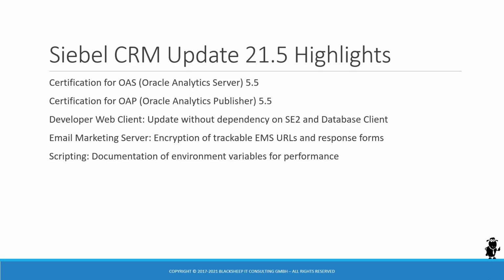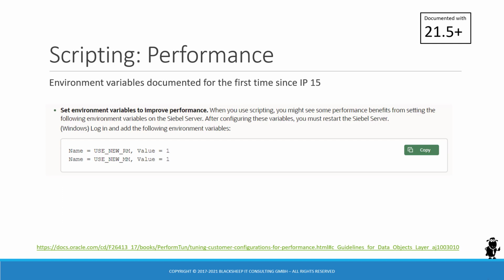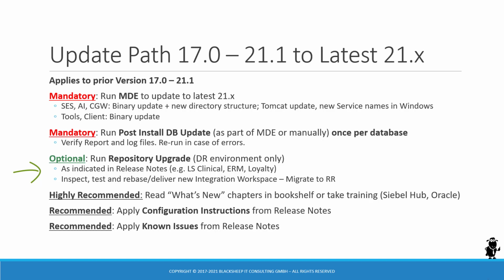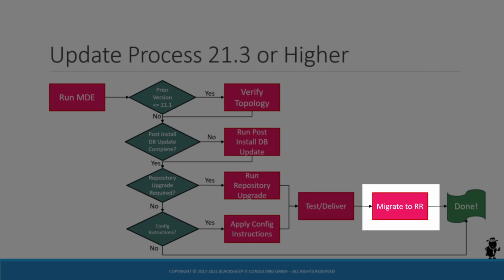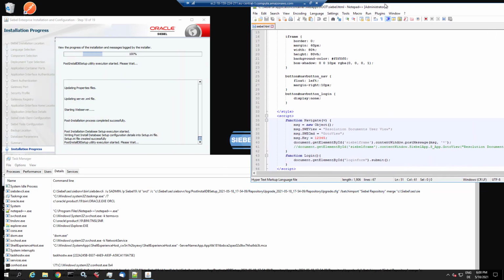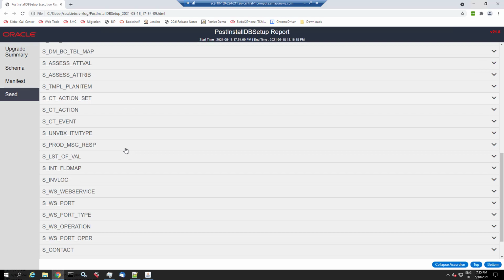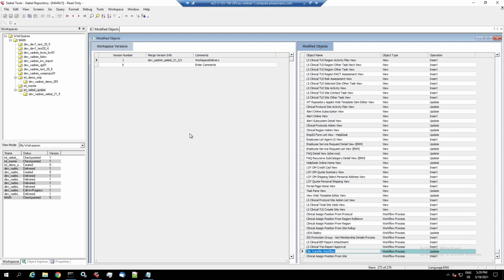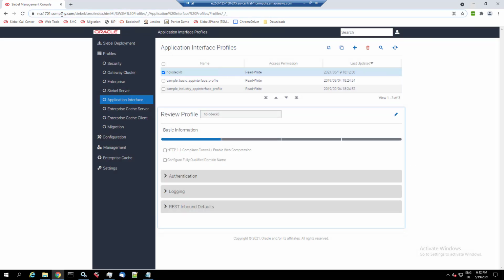Siebel CRM 21.5 Update Summary - Bonus Tracks Included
00:00 Intro
00:43 21.5 Highlights
04:59 Update Path 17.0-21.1 to 21.5
09:02 Update Path 21.2+ to 21.5
10:00 Update Process to 21.5 since 21.3 (Diagram!)
10:58 20.6 to 21.5 Update Recording (high speed)
15:11 Post Install DB Setup Report
17:05 Repository Upgrade (optional)
23:37 Siebel ERM Application Test